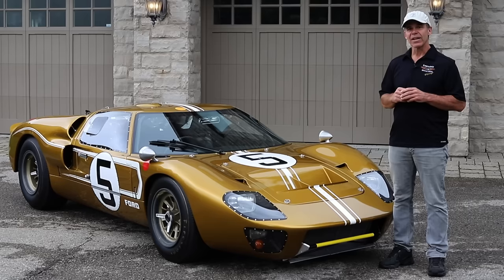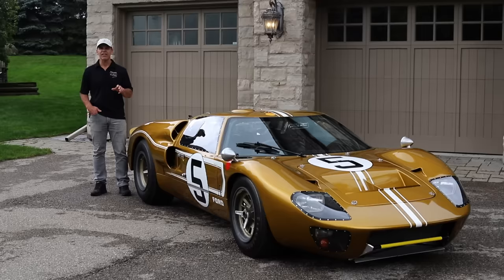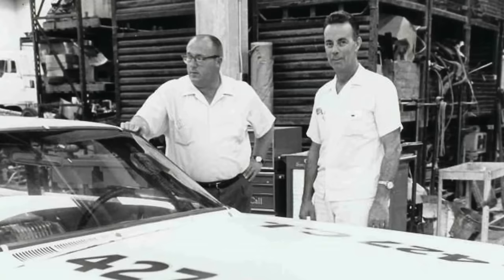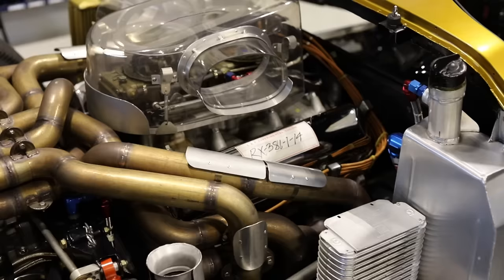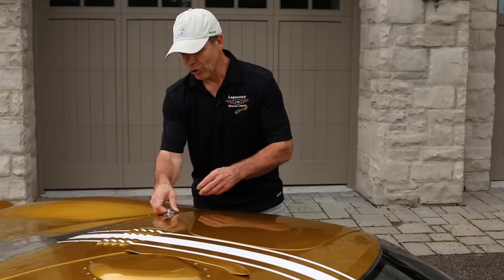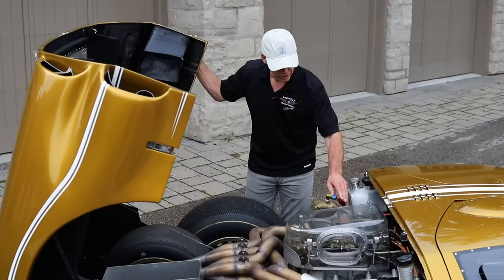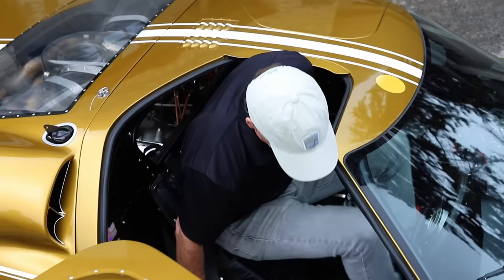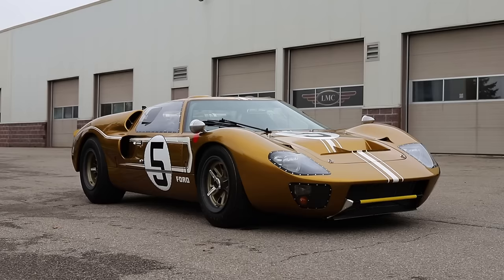The Legendary 1966 GT40 MkII-B: A Closer Look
Peter Klutt presents the Legendary 1966 GT40 MKII-B. A closer look at the original 1966 GT40 that raced at Le Mans in 1966 and 1967 with Dan Gurney behind the wheel. This car is one of the few GT40s involving both Carroll Shelby and Holman-Moody. This car was the pole sitter at Le Mans in 1966 setting the all time fastest lap at Le Mans at the time, and lead the majority of the race. This car also sat on the pole at the 24HR of Daytona in 1967 with Dan Gurney and AJ Foyt as the drivers.

In 1967 at Le Mans was one of three GT40s converted to MKII-B specifications with only two cars recieving the complete upgrades.

After It's racing career the car was hidden in Japan until being brought back to the USA and restored to exact 1967 Le Mans specifications by two of the foremost GT40 restoration shops. in 2016 the car was shown at pebble beach concours d'elegance and placed 1st in its class.